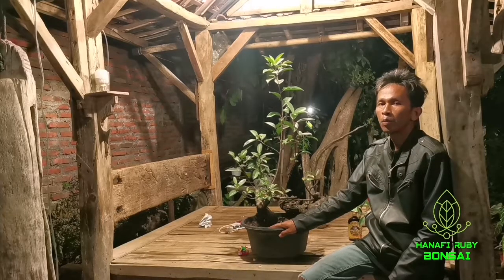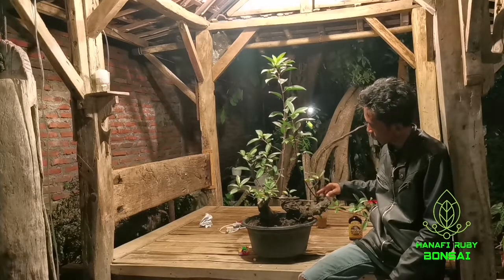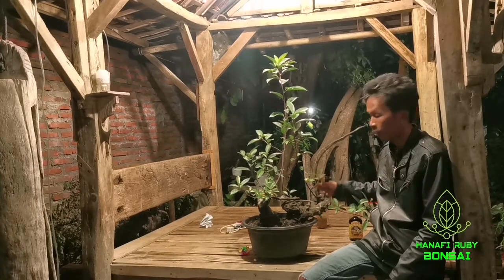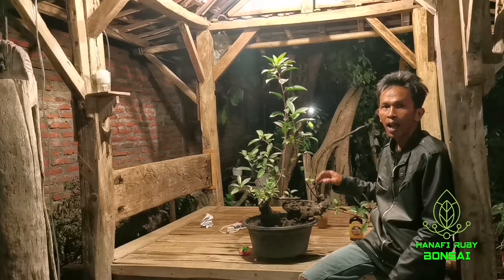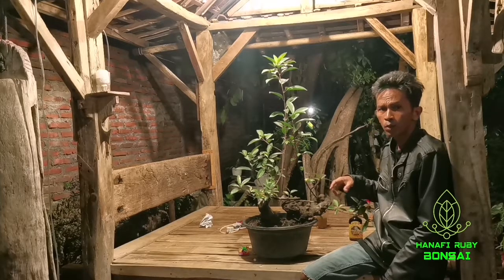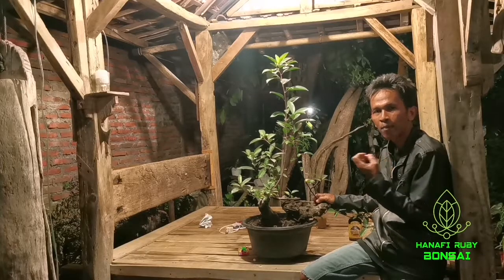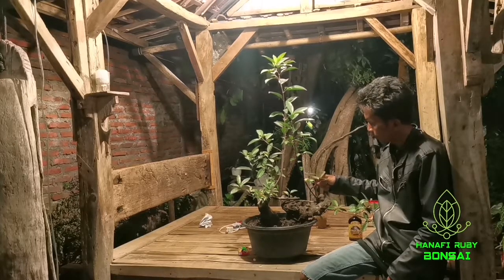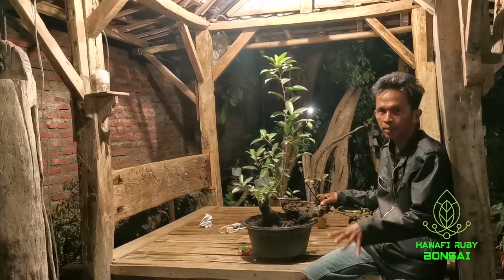TIPS dan TRIK Okulasi/Sambung Pohon Bonsai Ficus Iprik PREH